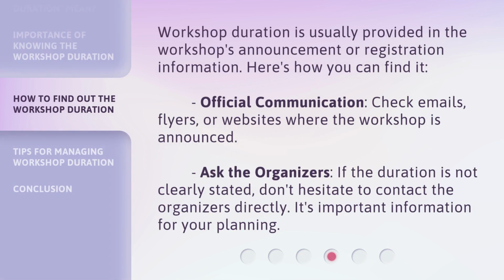Understanding "Workshop Duration": A Guide for English Learners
Unlocking Workshop Duration: A Guide for English Learners • Discover the secrets behind workshop duration and enhance your English skills with this comprehensive guide. From understanding the time commitment to maximizing your learning experience, this video will provide valuable insights and tips for English learners seeking to make the most of their workshops.

00:00 • Introduction - Understanding "Workshop Duration": A Guide for English Learners
00:31 • What Does "Workshop Duration" Mean?
01:01 • Importance of Knowing the Workshop Duration
01:48 • How to Find Out the Workshop Duration
02:17 • Tips for Managing Workshop Duration